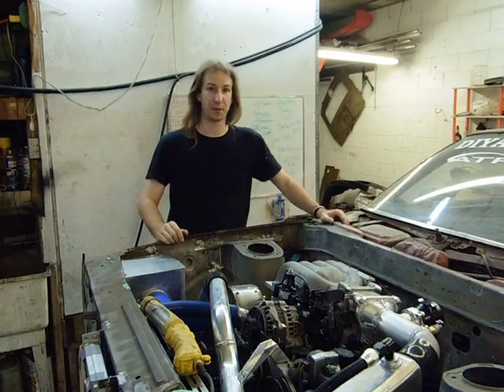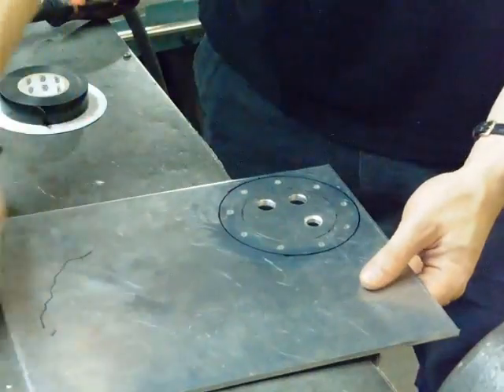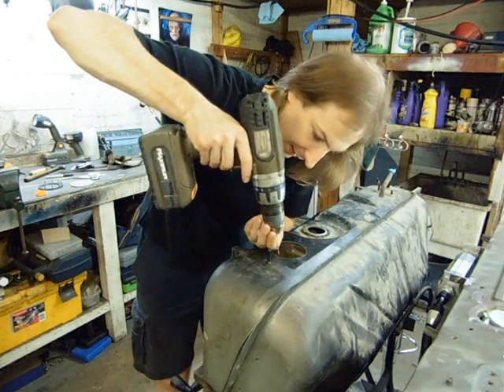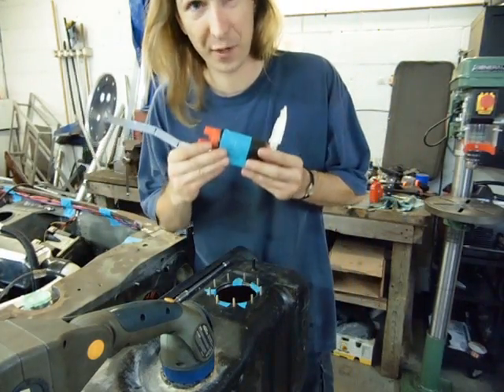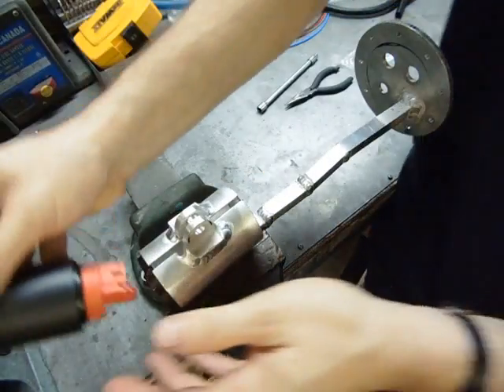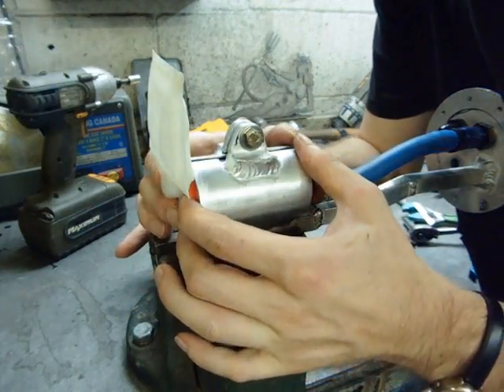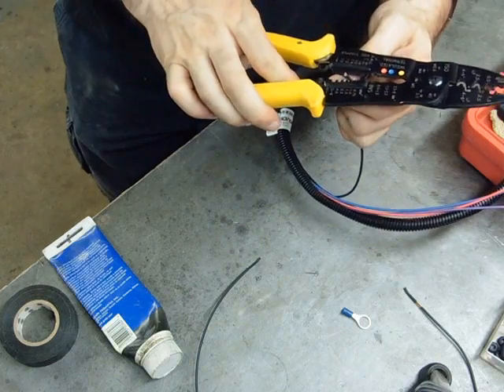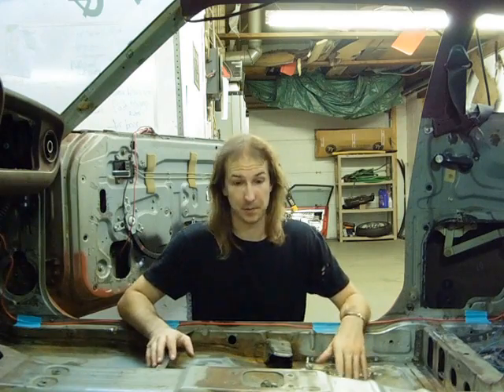Part 37: Carbureted Fuel Tank Conversion to In Tank EFI Pump - My 76 Mazda RX-5 Cosmo Restoration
Part 37 of my '76 Mazda Cosmo restoration focuses on one specific task in great detail. That task is converting the old carburetor feeding fuel tank to one which can satisfy the high pressure needs of fuel injection. The approach I take is to modify the tank to accept an in tank fuel pump via custom bracket, emulating the approach used on modern vehicles. My inspiration for the setup was the Aeromotive Phantom EFI tank conversion kit. However as the Aeromotive unit wouldn't fit in the space I had available, I chose to fabricate my own version. Additionally, I continue the task of cleaning the fuel tank as well as finish off by wiring up the fuel pump.